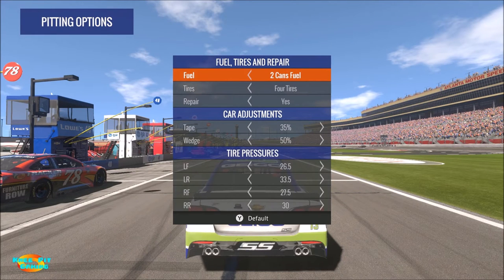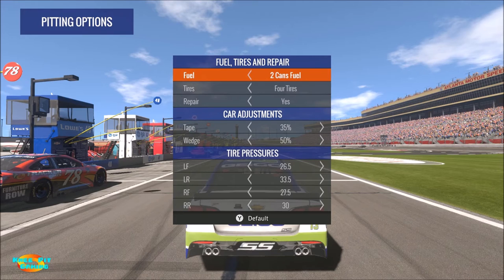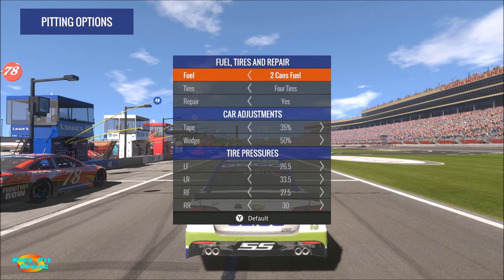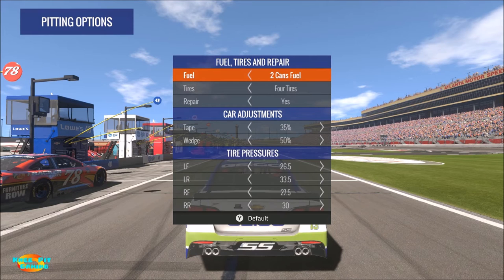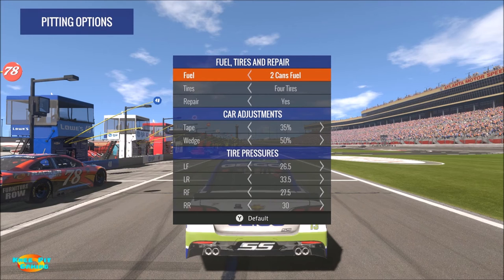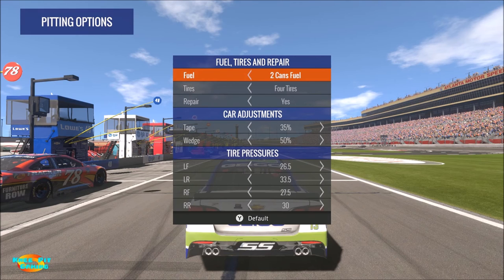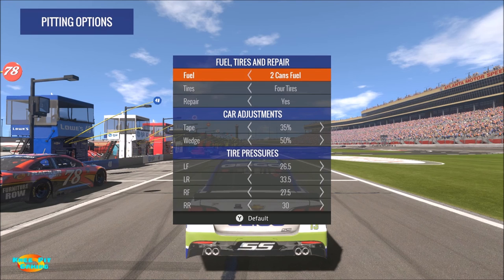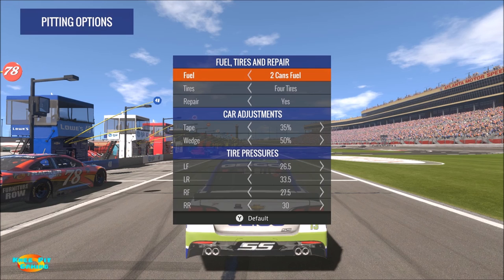Nascar Heat Evolution - Pit Road Adjustments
In this Nascar Heat Evolution video I discuss the different options available to adjust the handling on pit road during a race. These include fuel, tires, damage repair, grille tape, wedge, and tire pressures. I go over each option as well as when and how I would use it.

Check out NASCAR Heat Evolution Community, a hub for NASCAR racers to join leagues, invite other racers to a private lobby and more.

Race as your favorite NASCAR Sprint Cup Series drivers across all 23 licensed NASCAR tracks in stunning HD with incredibly detailed environments.

Get ready for the most fun you’ve had with a NASCAR game in years! Whether you’re a casual racer or die-hard sim fan, NASCAR Heat Evolution will adjust to your skill level with a brand new AI and Speed Rating system that applies the right amount of challenge for you.

In addition to quick play races you can build your own team from the ground up, and race your way to the Sprint Cup Championship in Career mode. Plus, Championship mode allows you to compete in modified NASCAR season schedules, including the option to jump straight into the final 10 races of NASCAR’s Chase for the Cup playoff. Plus, you asked for them and we listened… Challenges are back! Relive or rewrite this season’s most memorable moments as the drivers who lived them.